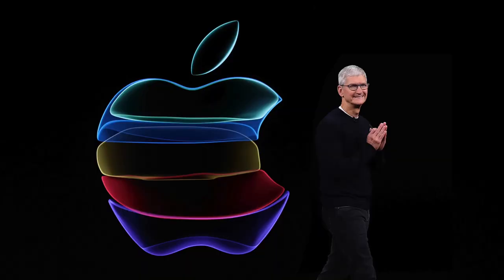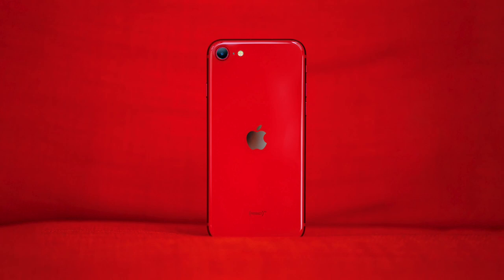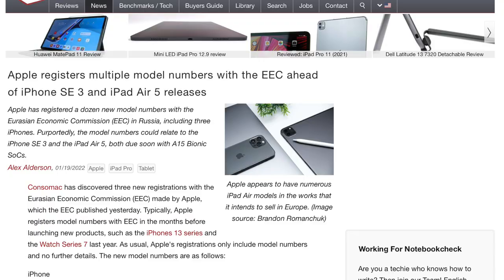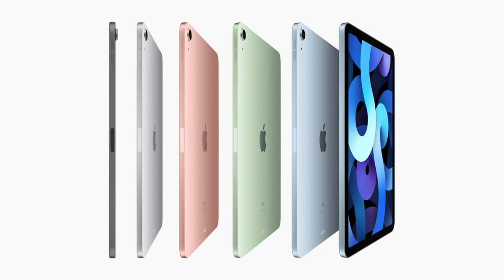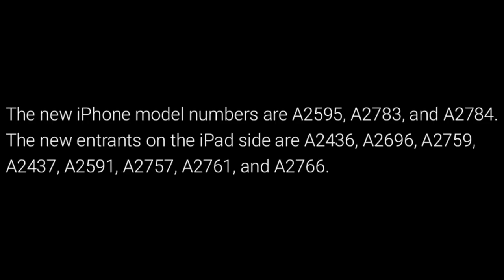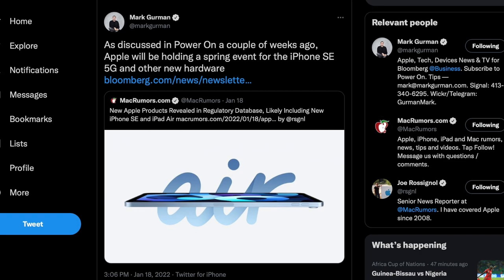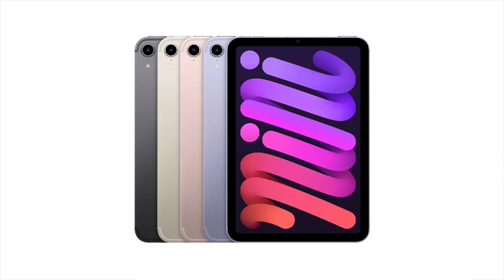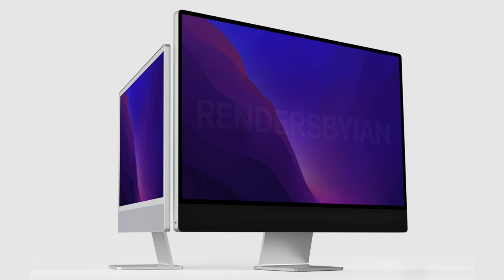Apple Spring 2022 Event - NEW LEAKS!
Time-stamps:
Intro 00:00
Main Report 00:24
Model Numbers 00:49
Why Are There So Many Fillings? 01:19
Why This Does Suggest We'll See Them At The Spring Event 01:54
Upgrades To Expect 02:31
Apple Could Give Us Press Releases Instead 02:55
I'm Hoping We Get Some Mac Releases At The Event 03:17
Outro 03:32